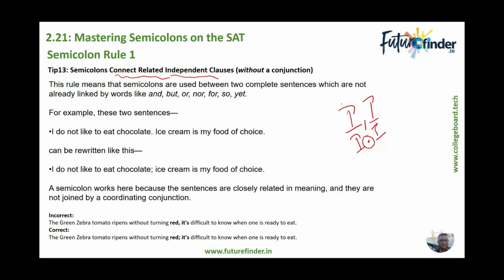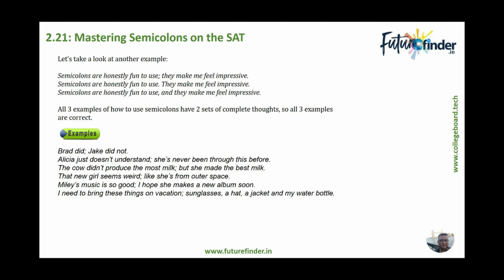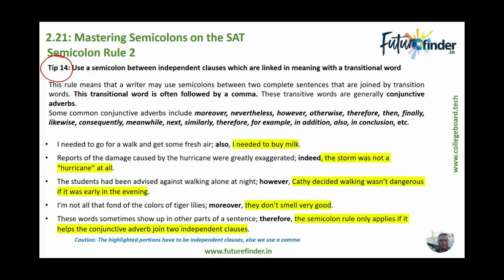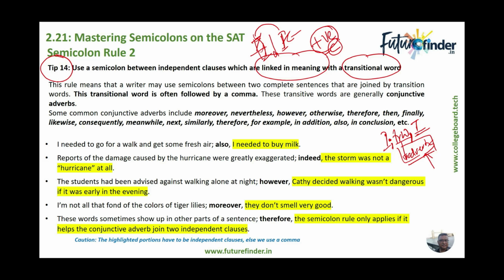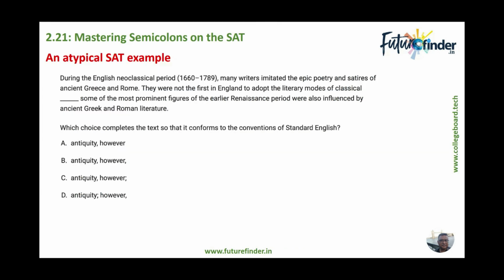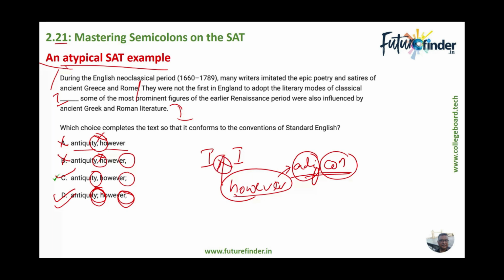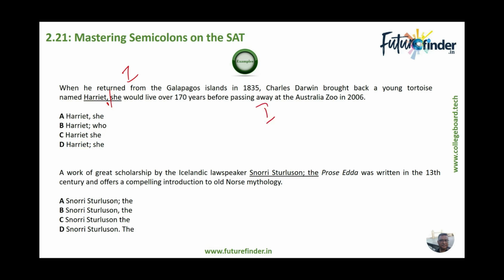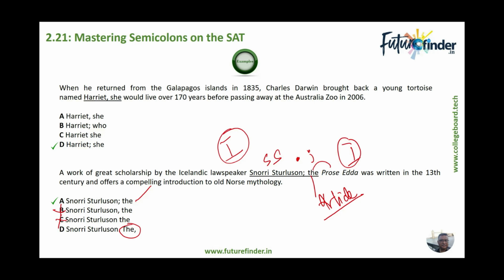2 21 Semicolons Part1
SAT (Scholastic Assessment Test) Semicolons Part 1.